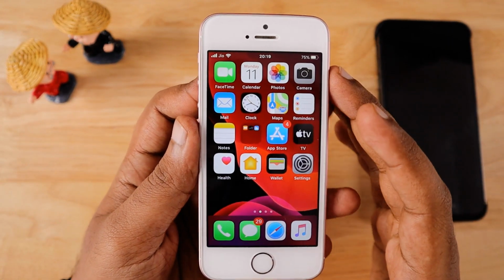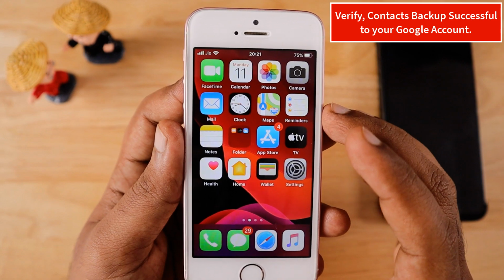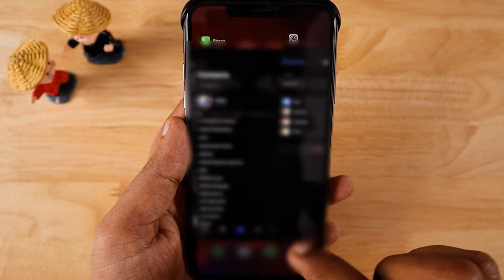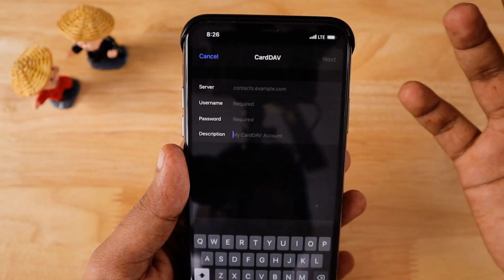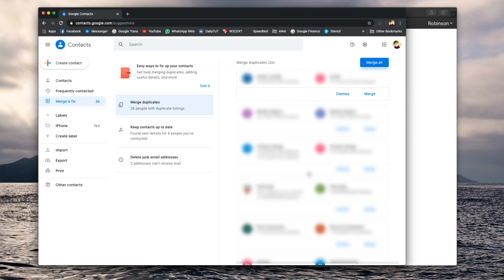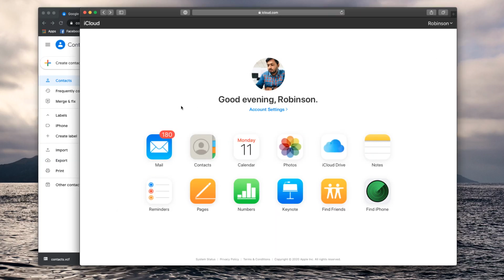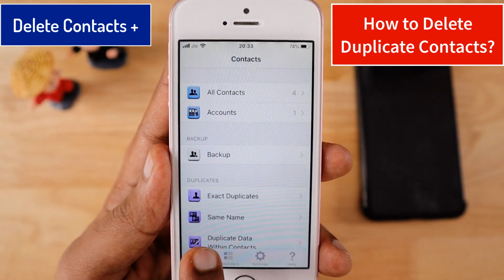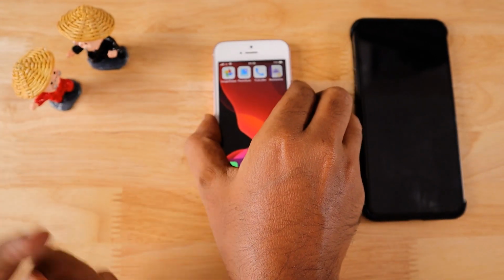How to Import CONTACTS to iPhone from Android? | Delete DUPLICATE Contacts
Step by Step Tutorial to Import Contacts to iPhone from Android, Google Contacts, Gmail, VCF or CSV File. Also Delete Duplicate Contacts easily in your iPhone and Clean your Phone Address Book.

Discussed 4 easy methods and a way to delete duplicate contacts in iPhone.